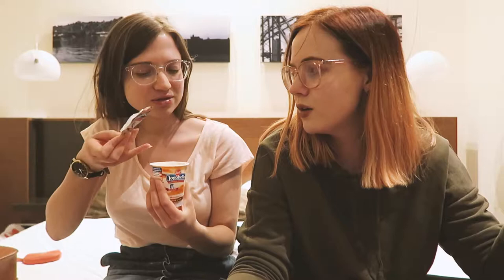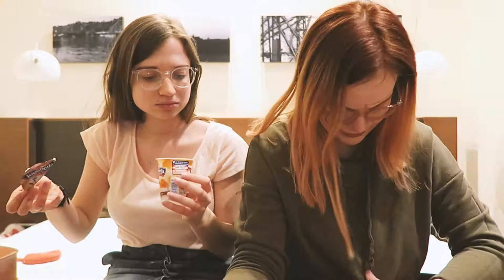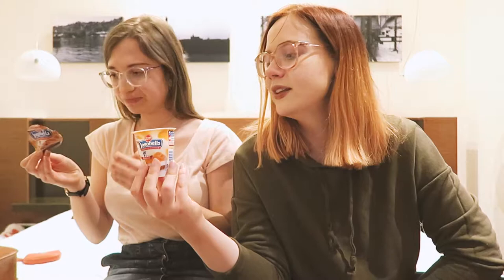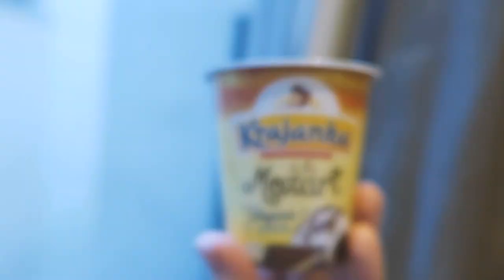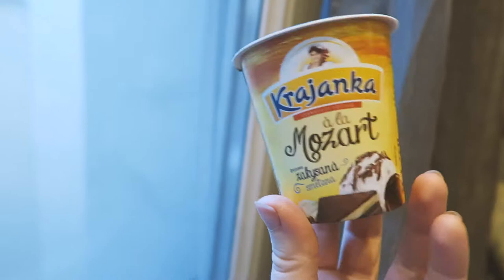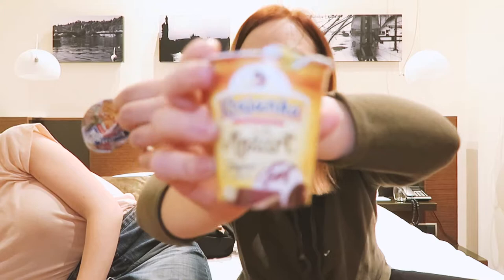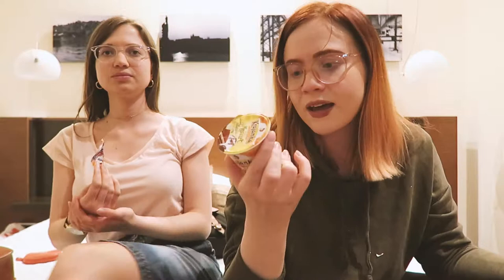Weird flavoured yogurts from GERMANY and CZECH REPUBLIC - a taste test!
Hmmm... how did I manage to shoot this with a rogue strand of hair across my forehead? Nevermind.